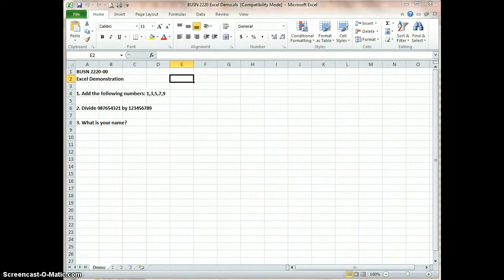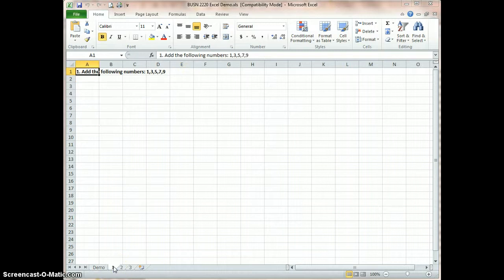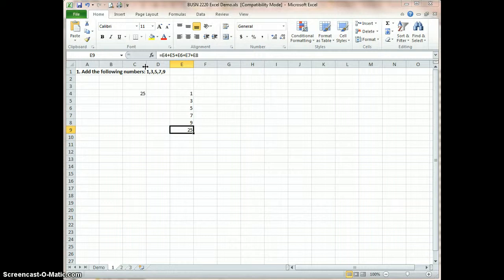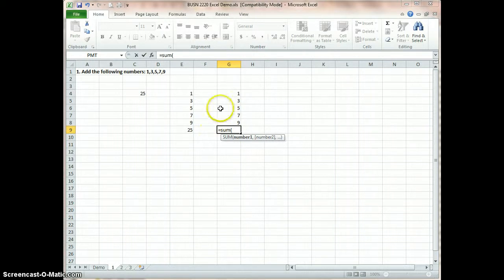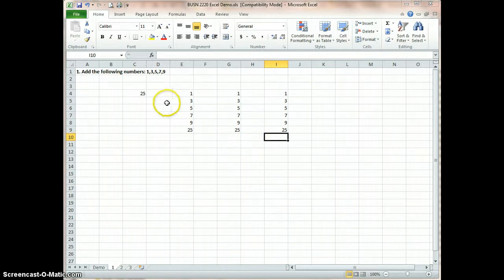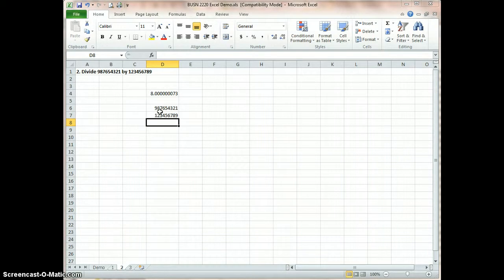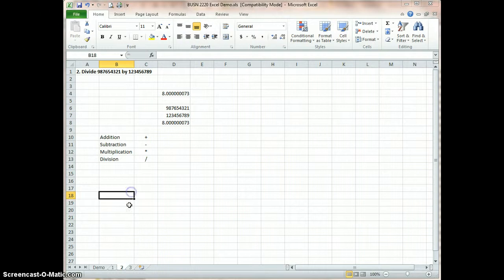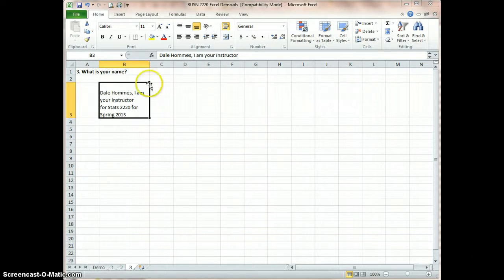Excel Demo 2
Entering numbers, words or formulas into cells